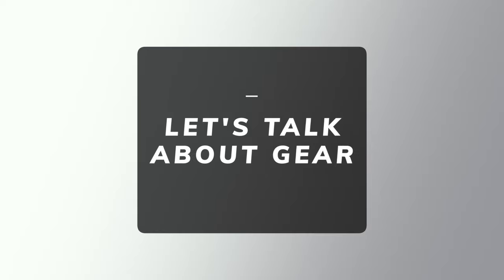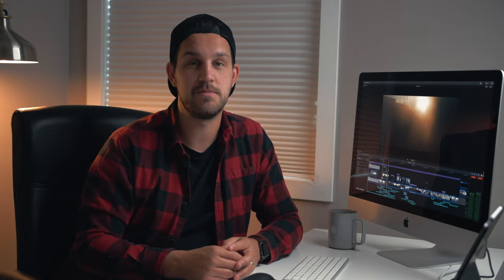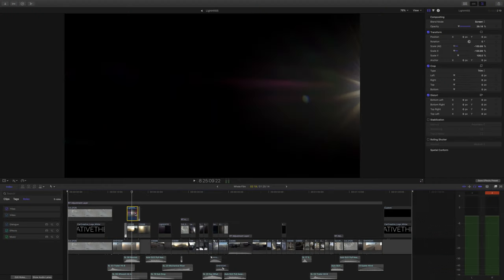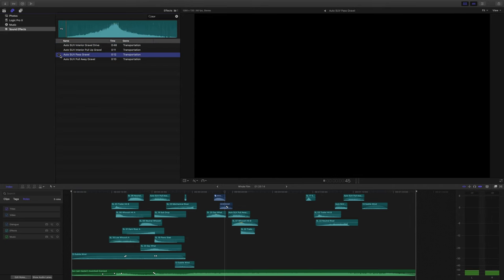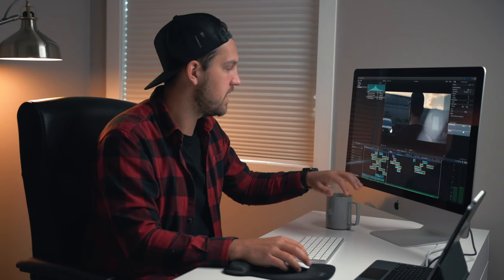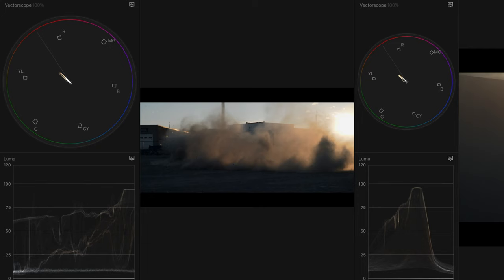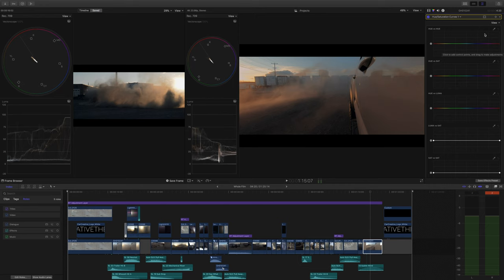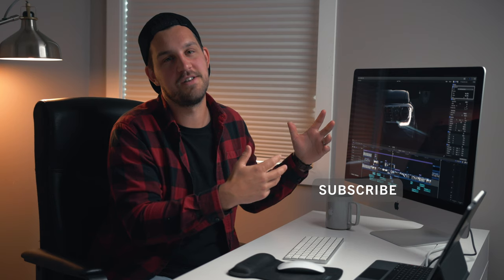How to EDIT CAR VIDEOS to LOOK CINEMATIC and SOUND AMAZING! FINAL CUT PRO X Full Edit Walk-through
In this video, I talk about how to make more cinematic car video edits using professional editing techniques! We talk about adding effects to your videos and learning how to properly color grade and match your footage using luts and color wheels, and so much more! There are tons of helpful tips in this video for anyone looking to up their video-editing game!